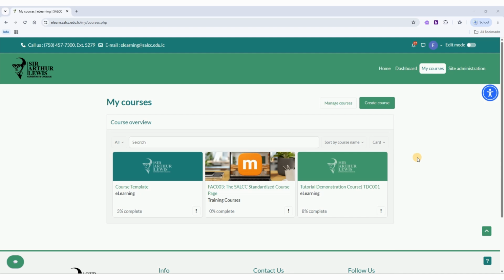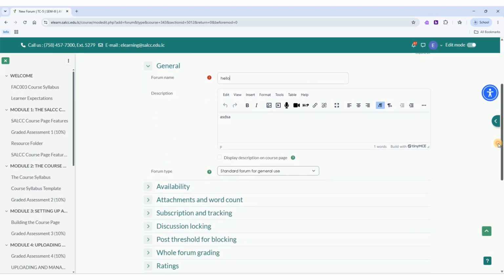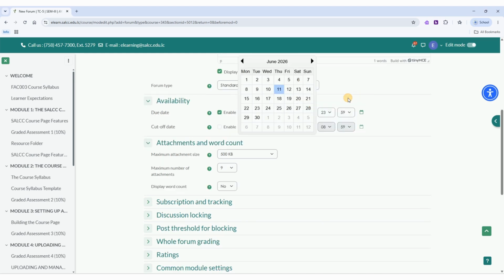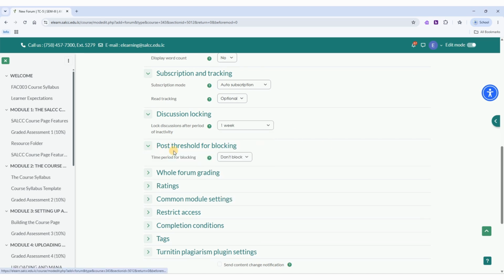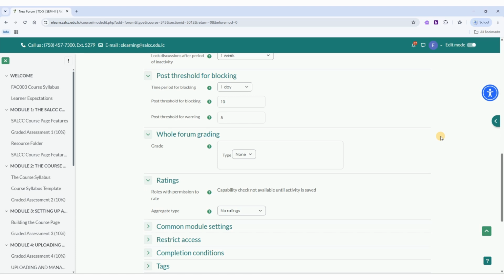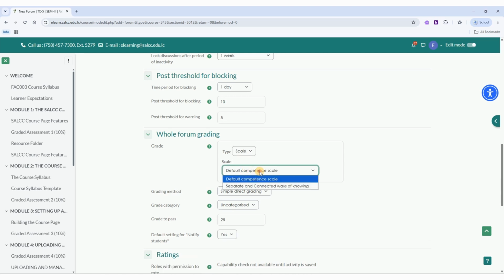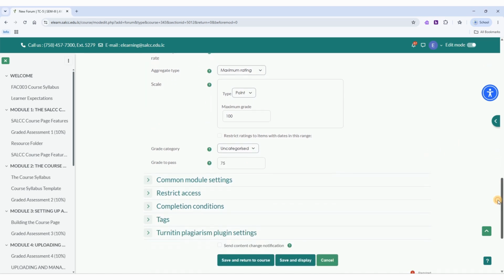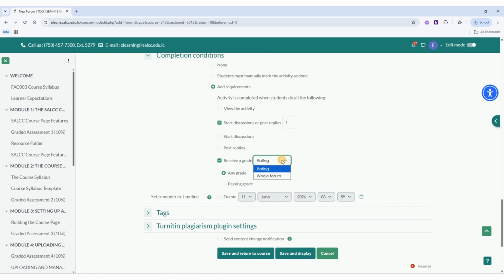How to Create a Forum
## 📝Summary
This instructional video provides a step-by-step guide for educators on creating and configuring a forum in Moodle. It covers key steps, including creating a forum activity, configuring forum settings and participation options, and setting up grading and completion requirements.

## 📜Chapters
00:00 - Intro
00:10 - Adding the forum activity
00:32 - General settings
00:51 - Availability and attachment settings
01:19 - Subscription and tracking
01:29 - Discussion locking
01:35 - Post threshold settings
01:51 - Forum grading
03:07 - Additional settings
03:51 - Outro